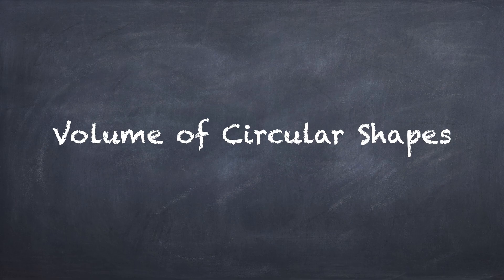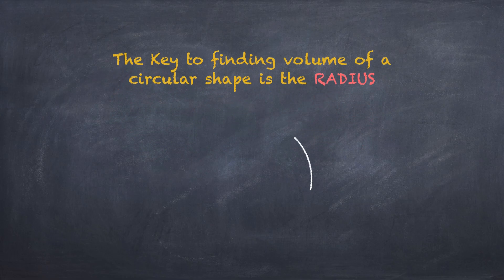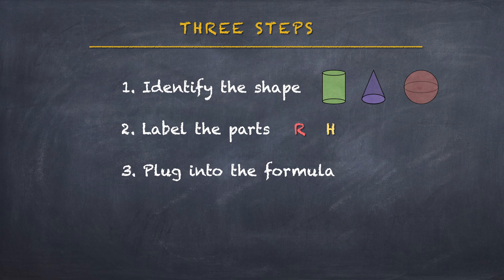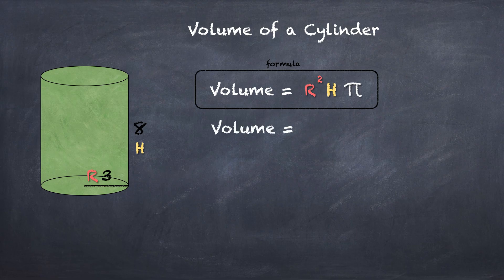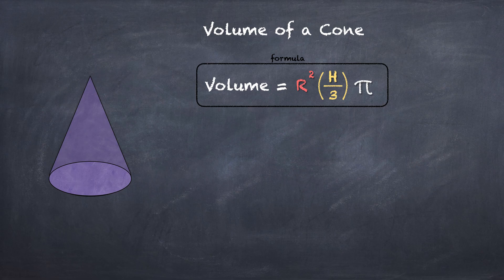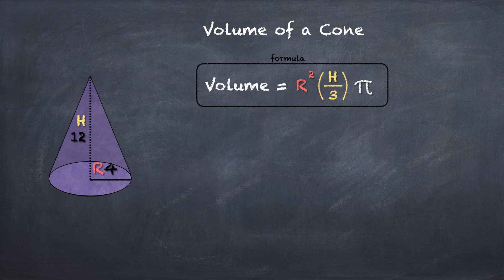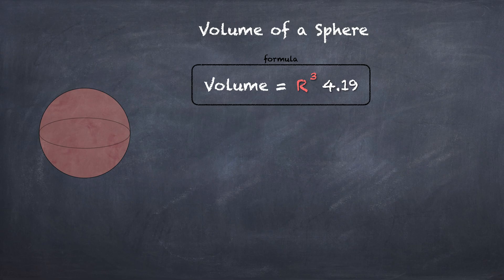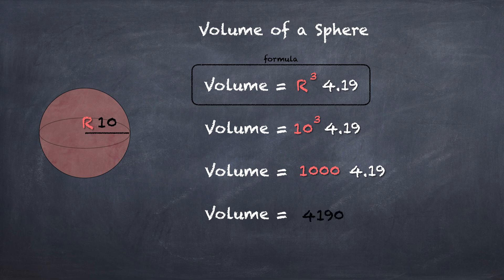Volume of Sphere, Cylinder, Cone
Find out the formulas of volume for circular shapes like a cylinder, cone, or sphere